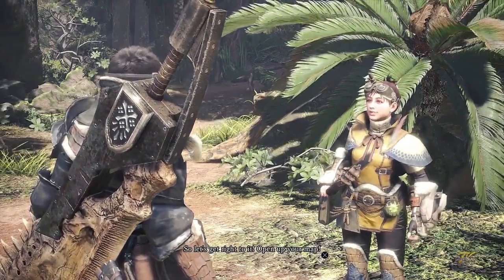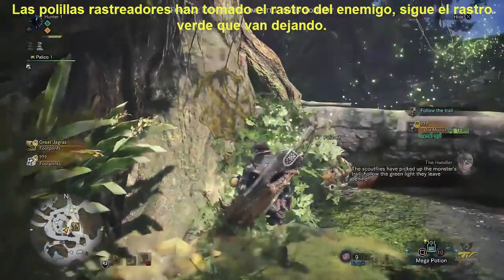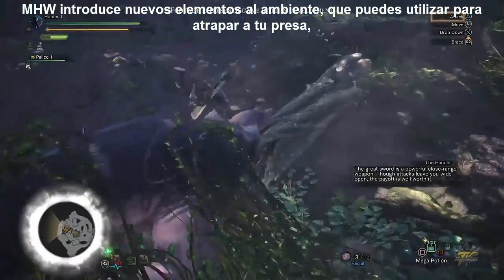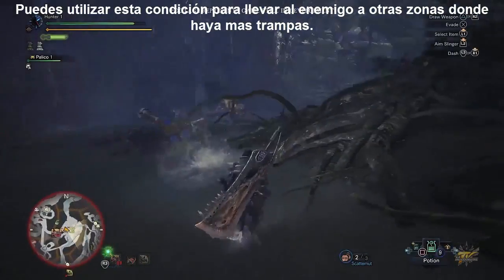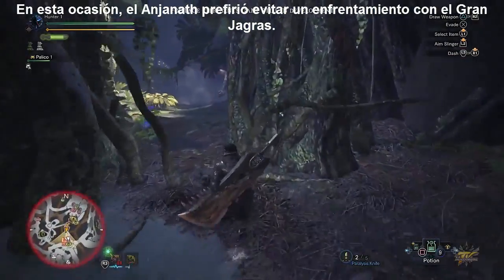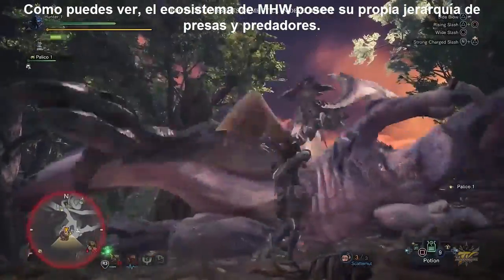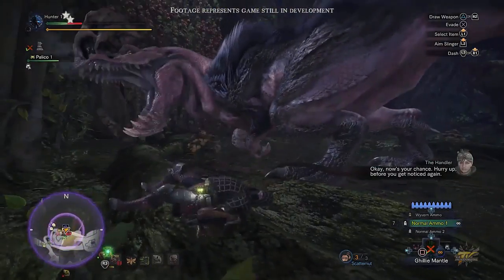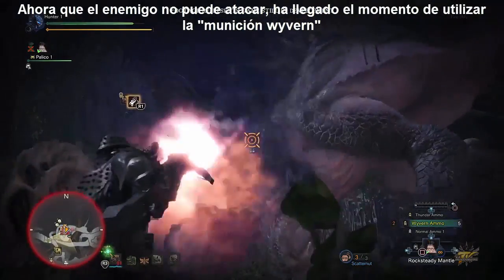Monster Hunter World - Nuevo gameplay en el Bosque Antiguo [SUBS/ESP]